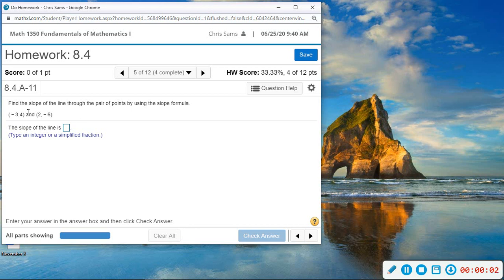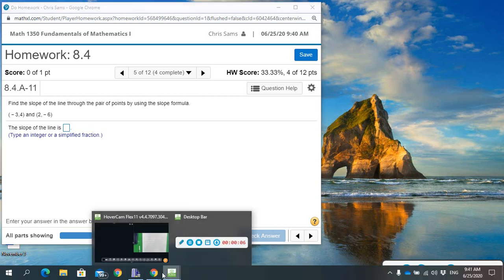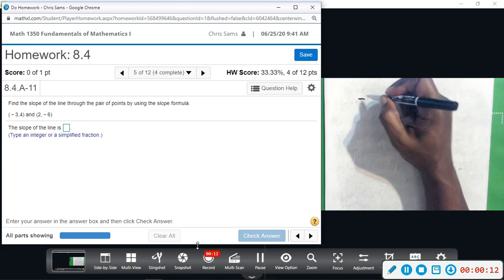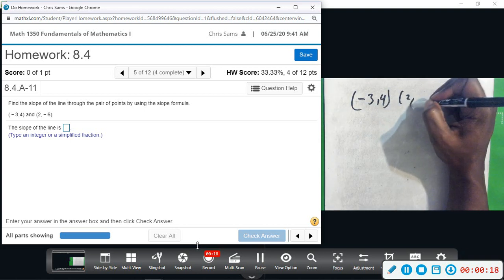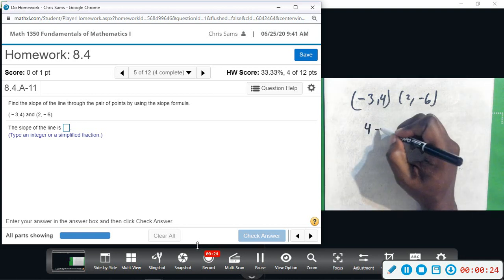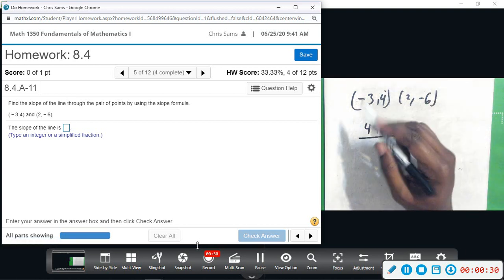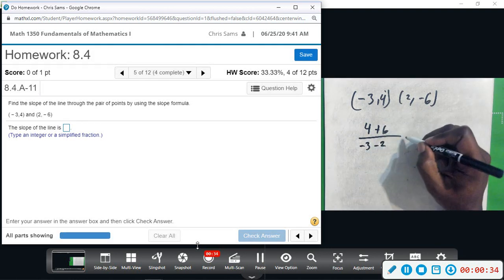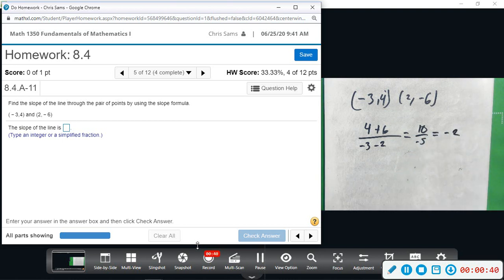Fund of Math 8 4 5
Fundamentals of Mathematics 8.4 Cartesian Coordinate System